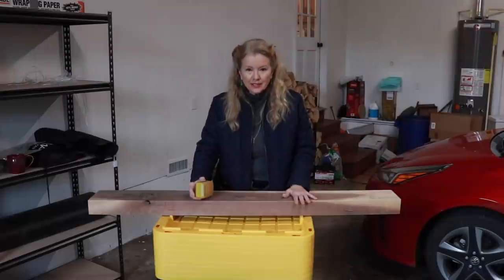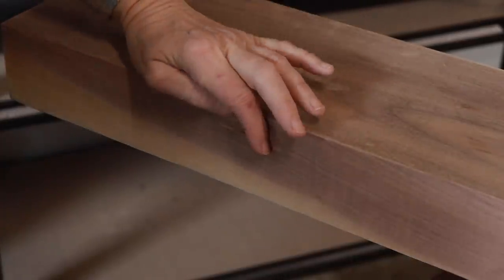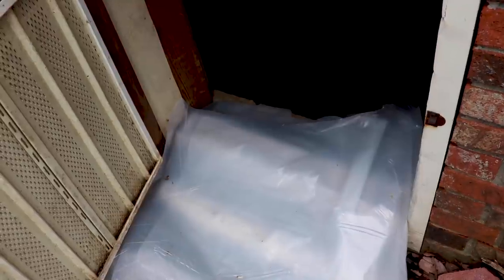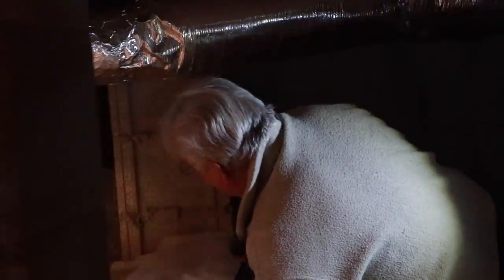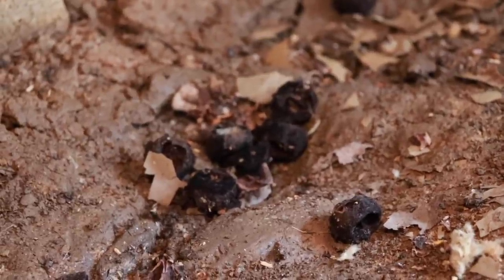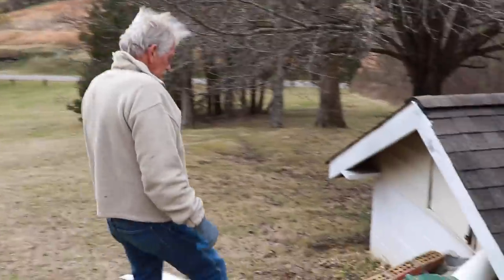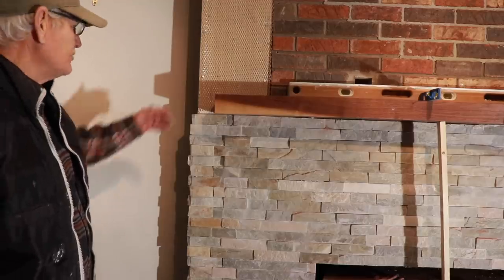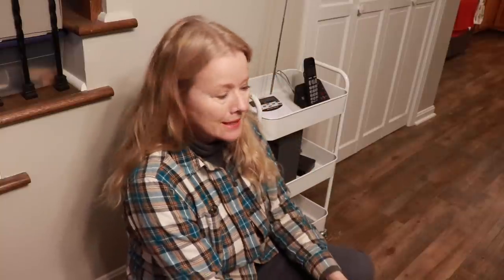WHAT EVERY HOME NEEDS! Plus, fireplace mantel!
Kaye goes under the house again during installation of the vapor barrier and prepares her mantel. Are you a late bloomer like me? I'm starting life over in the Tennessee countryside! Join the journey!